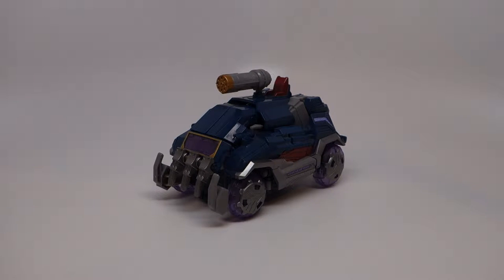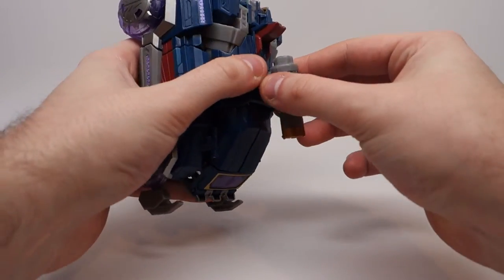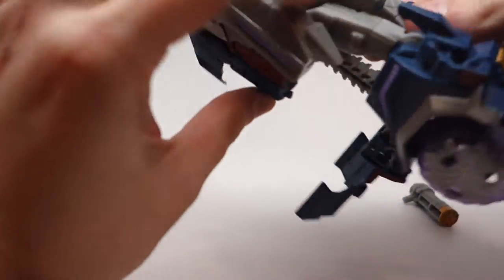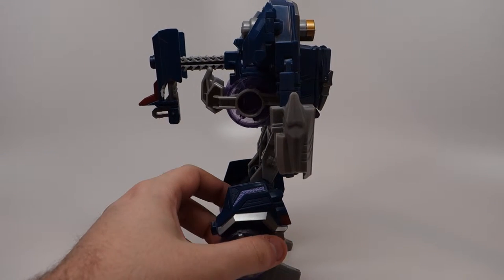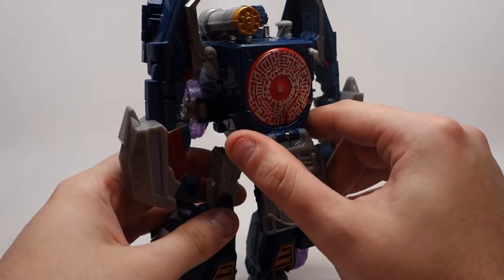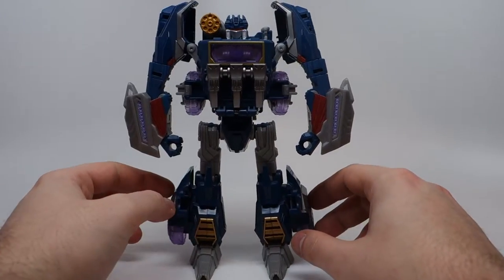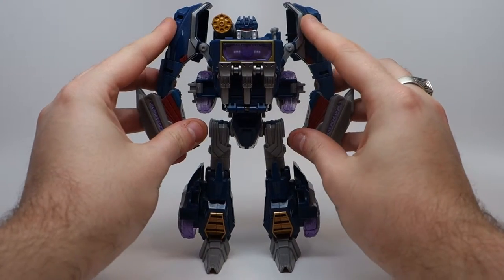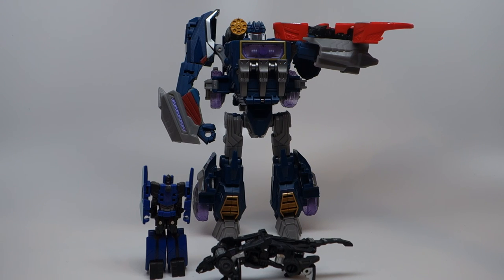Transformers: Generations - Voyager Class Soundwave w/ Lazerbeak, Ravage, & Frumble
The first figure I got after I began collecting again last year, a fantastic new take on one of the best G1 characters around. Some issues here and there, but well worth the price of admission.

00:15 - Vehicle Mode w/ 3 discs inside
02:01 - Transformation
05:35 - Bot form w/ 3 discs inside
06:09 - Disk gimmick
09:57 - Botmode w/ no discs inside
10:45 - Frumble, Ravage, & Laserbeak